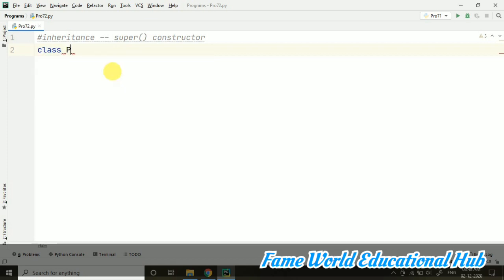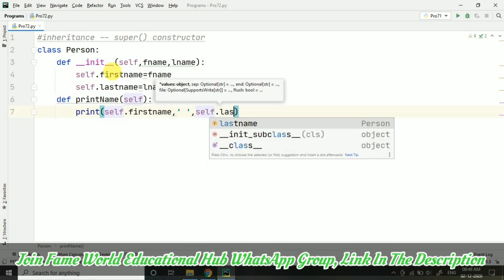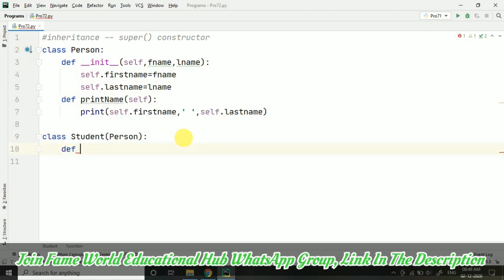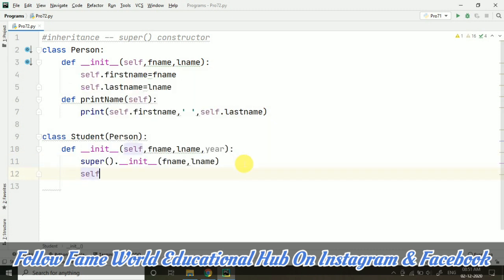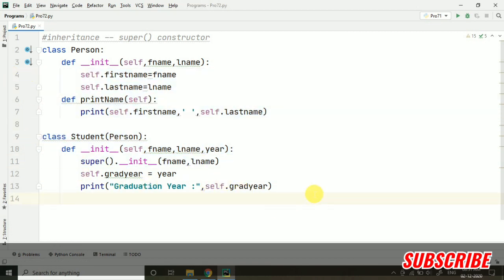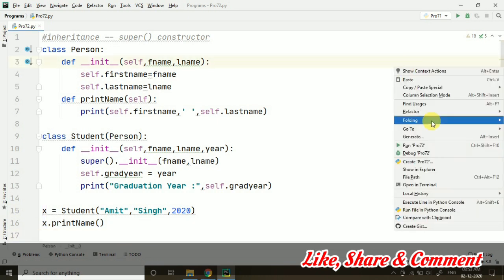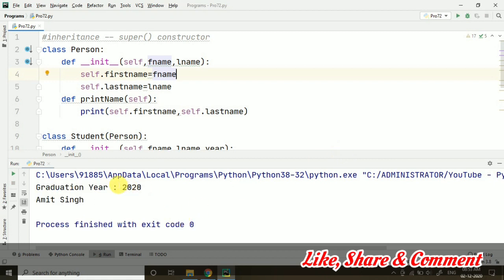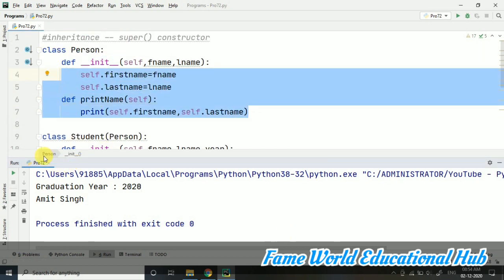#63 - Inheritance In Python - super constructor - Python Programming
This video Lecture contains the concept and program of Inheritance In Python using super() constructor.

Constructors are generally used for instantiating an object. The task of constructors is to initialize(assign values) to the data members of the class when an object of the class is created. In Python, the __init__() method is called the constructor and is always called when an object is created.

The super() function in Python makes class inheritance more manageable and extensible. The function returns a temporary object that allows reference to a parent class by the keyword super.

The super() function has two major use cases:

To avoid the usage of the super (parent) class explicitly.
To enable multiple inheritances​.